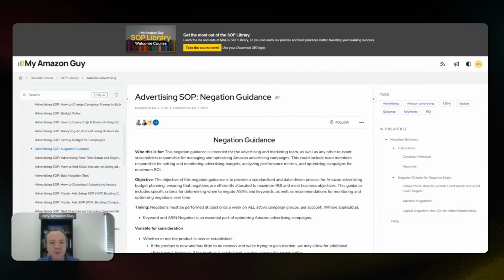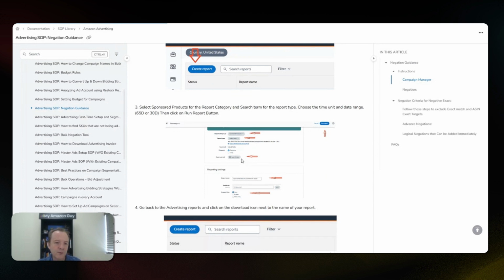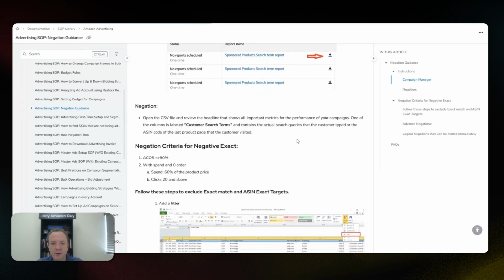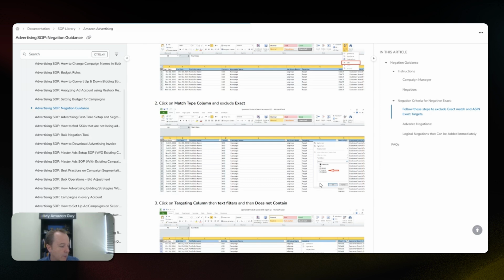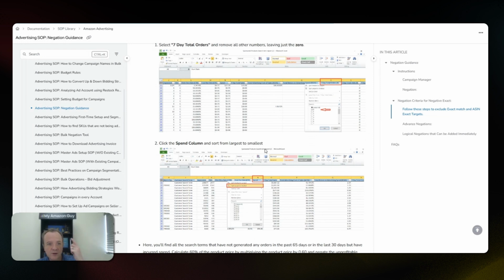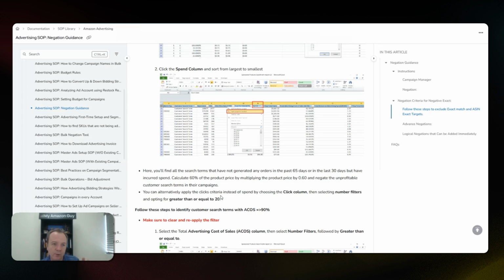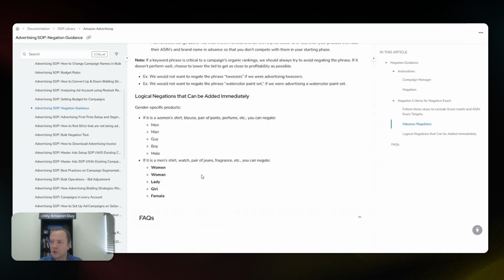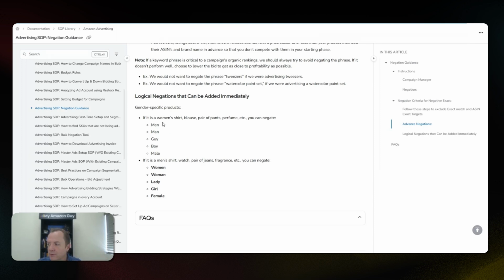How to Find Negative Keywords in Amazon PPC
Learn how to use PPC negation to reduce wasted spend in your Amazon campaigns. This video explains when and how to apply PPC negation based on real ad performance. Follow proven steps to improve targeting and make your Amazon ads more profitable.

Download the free PPC guide and stop wasting ad spend on bad keywords

Struggling to rank higher? Grab our SEO Toolkit for Amazon Sellers and fix your listings the right way

Not getting sales? Send us your listing and let our experts take a look

Timestamps
00:00 - When to Negate Keywords in Amazon Ads
00:45 - SOPs for Finding Wasted Ad Spend
01:12 - Downloading the Search Term Report
02:00 - Why Use 60-Day Timeframes
03:01 - Filtering Non-Converting Broad/Auto Terms
04:17 - What Zero Orders and High Spend Means
05:14 - When High Clicks With No Sales Are a Problem
06:00 - Using ACoS to Decide on Negations
06:50 - Common Sense Negation Filters by Product Type
08:04 - Where to Get SOPs for Amazon Ad Management